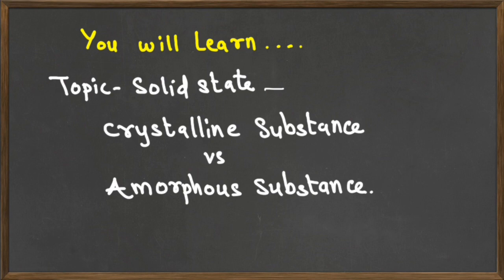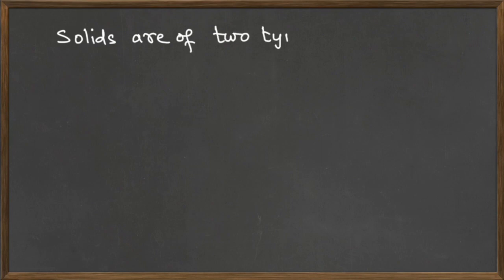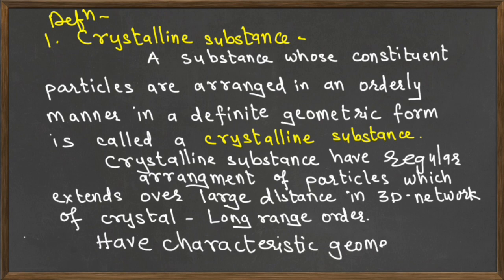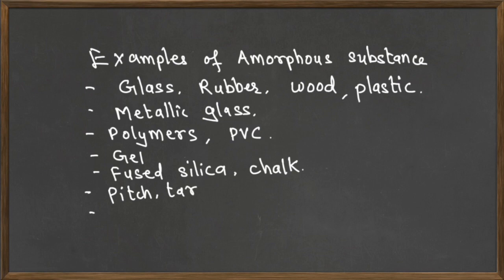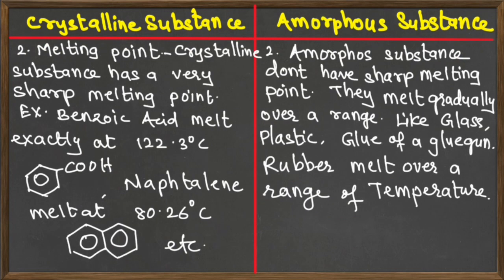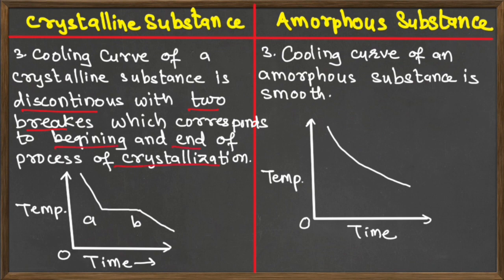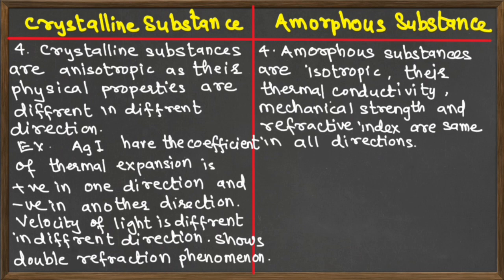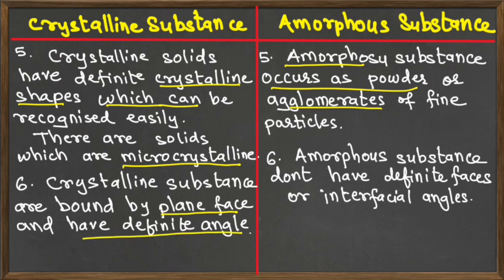Difference between Crystalline Substances and Amorphous Substances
This video provides detailed discussion of difference between crystalline substances and amorphous substances.